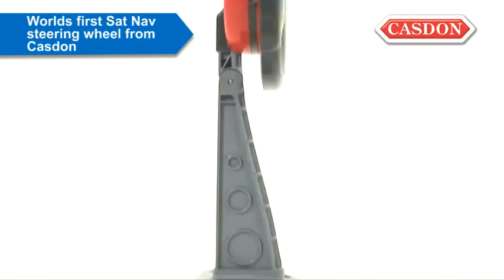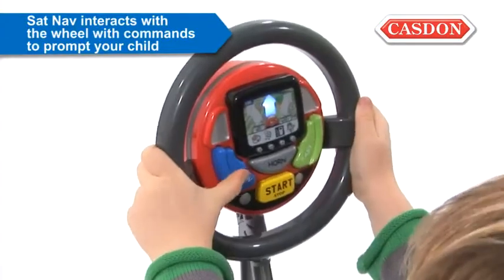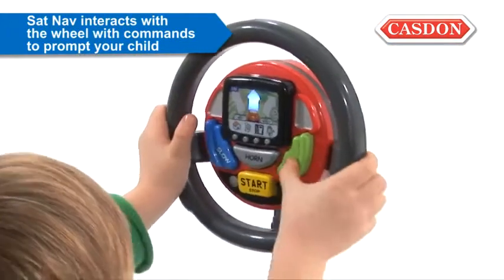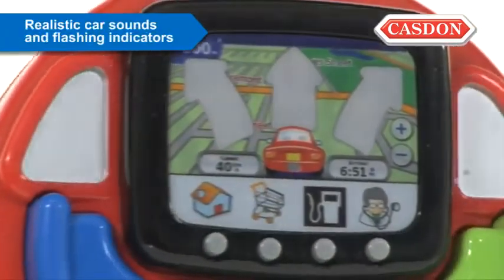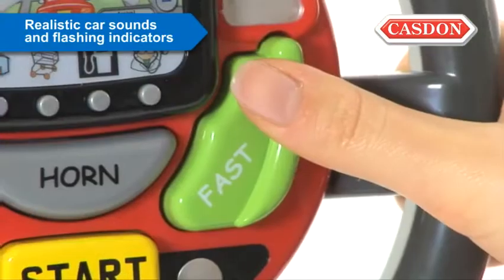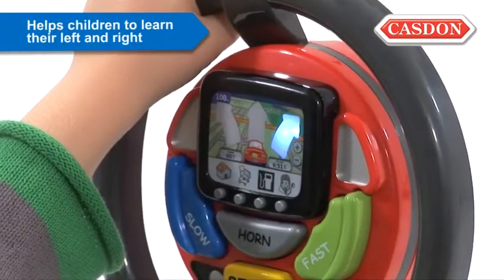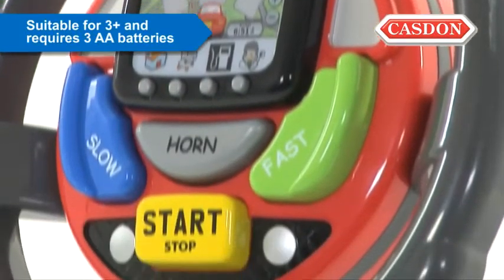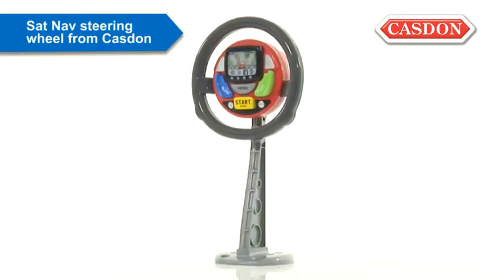On the Road to Fun Interactive Driver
Interactive talking “GPS” steering wheel puts kids in the driver’s seat with realistic dashboard lights, features and sounds
Including 72 spoken prompts like “turn left” and “speed up!”
Rewards following directions and gently encourages little drivers when they don’t—“re-routing!”
Fun screen-free way to keep kids entertained no matter how long the drive